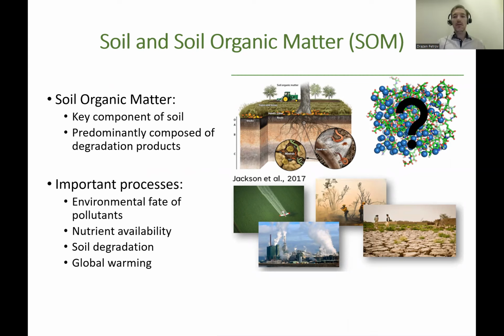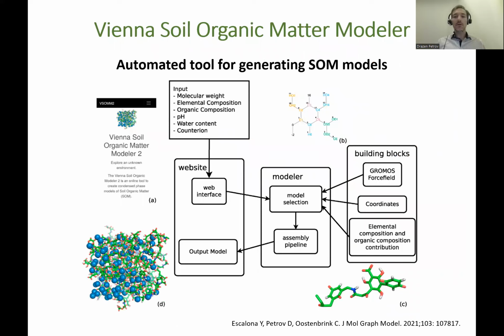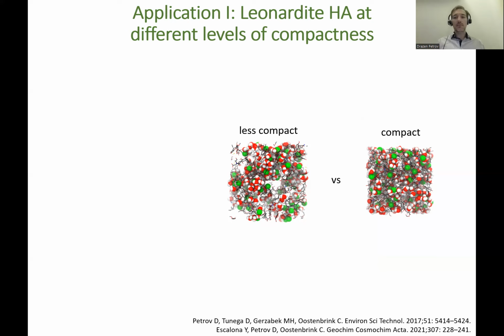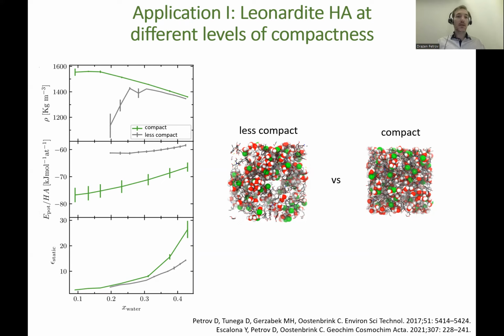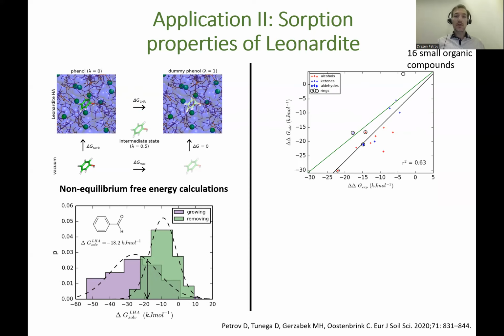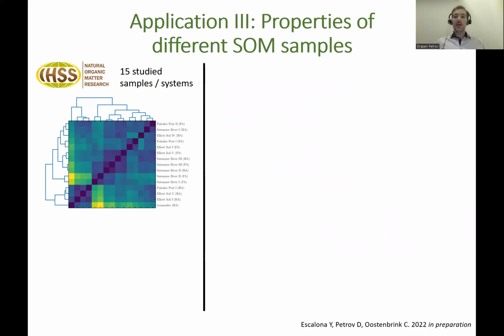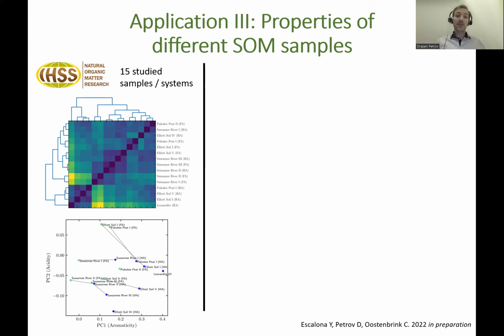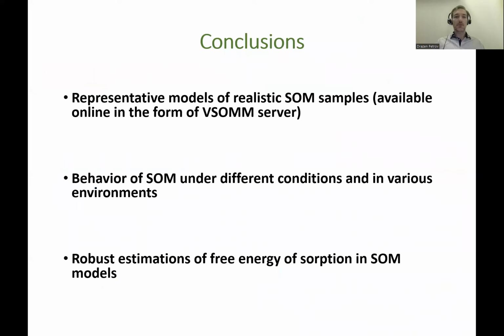WCSS 2022 Glasgow - Drazen Petrov - Exploring macroscopic properties of SOM using modelling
Research highlights from modeling soil organic matter at BOKU Vienna - full title: Exploring macroscopic properties of soil organic matter using modeling and molecular simulations